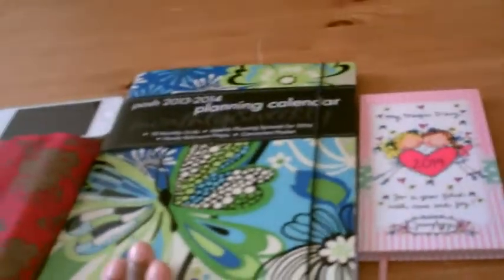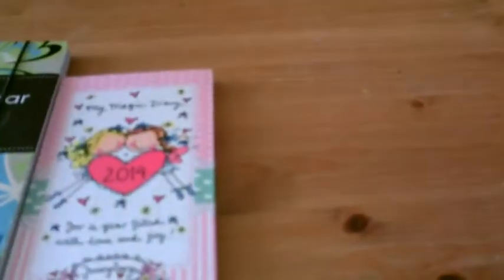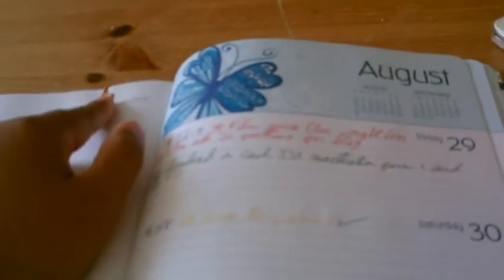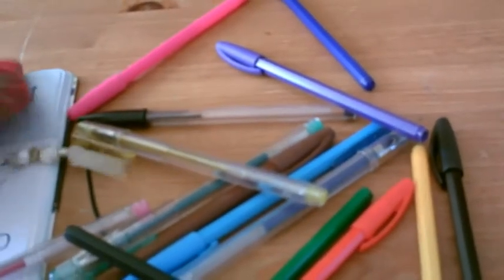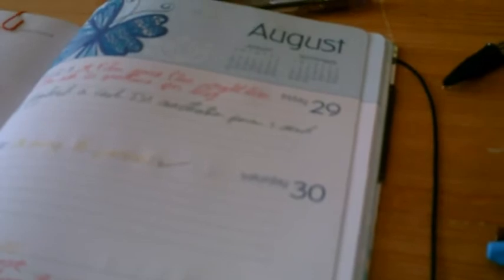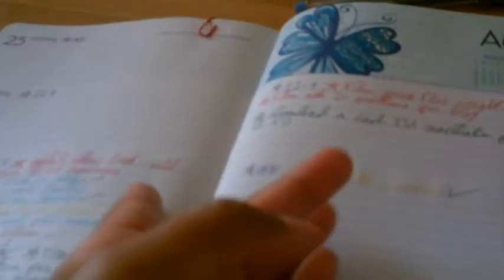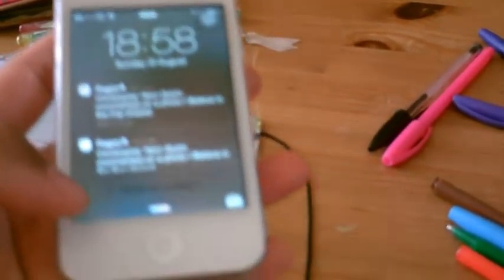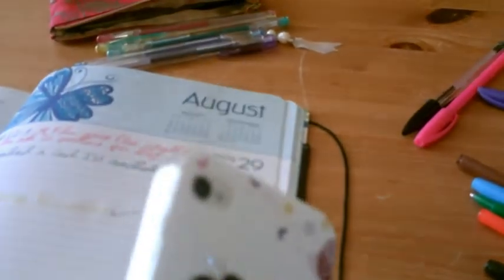Organising Fae- How I Plan My Day!!!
Please come and say Hi! Bright Blessings & Faery sparkles X O X O